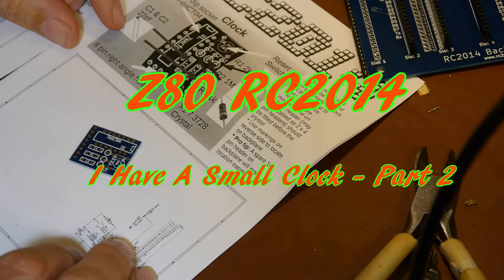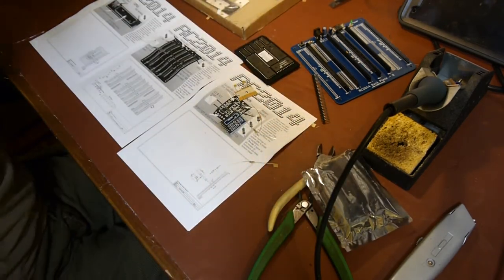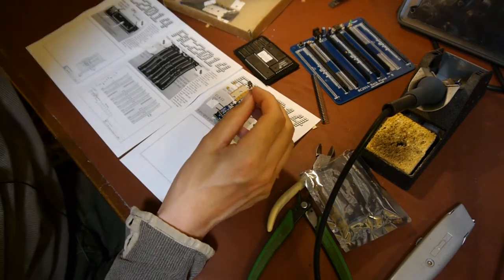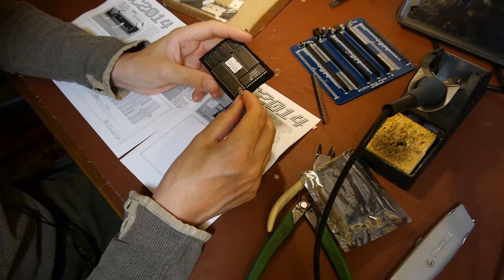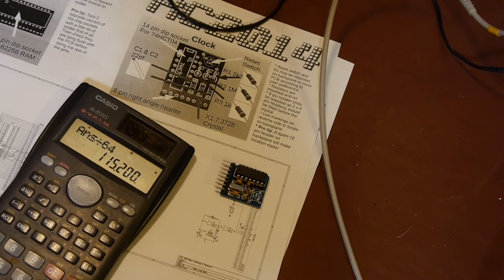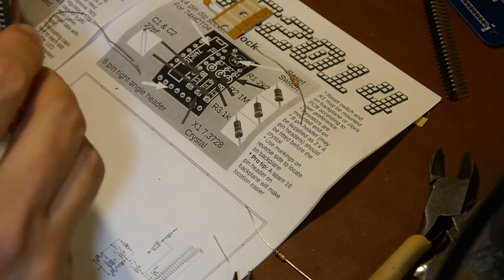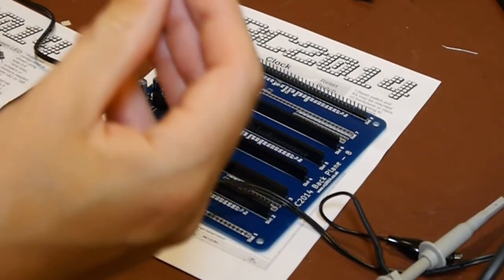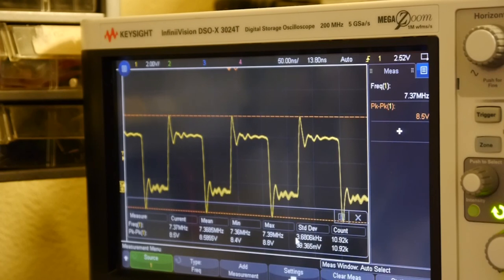Z80 RC014 Build - Small Clock Part 2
This a small series of videos that capture my build and minor review of the RC2014 Z80 kit. Today we look at the Pierce Crystal Osillator circuit used to clock our Z80 microprocessor. Check out the links below to find out in more detail how this works.

Regards Chris AKA AllTheGearNoIdea

KIT Build Information

RC2014 is a simple 8 bit Z80 based modular computer originally built to run Microsoft BASIC. It is inspired by the home built computers of the late 70s and computer revolution of the early 80s. It is not a clone of anything specific, but there are suggestions of the ZX81, UK101, S100, Superboard II and Apple I in here. It nominally has 8K ROM, 32K RAM, runs at 7.3728MHz and communicates over serial at 115,200 baud.

If your interrested in learning more about the circuit and also other small homebrew computer I highly recomend a visit to Grant Searle website this is amazing work

All Credit to Grant's 7-chip Z80 computer

Z80 Technical Manuals and Download Links